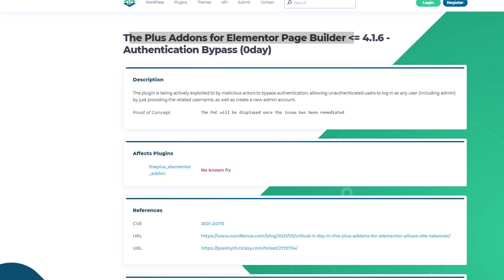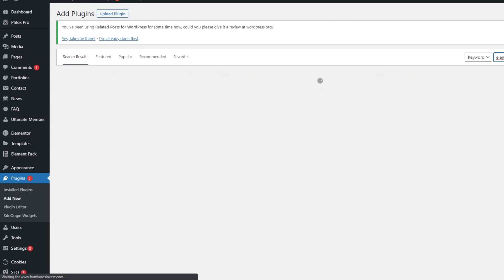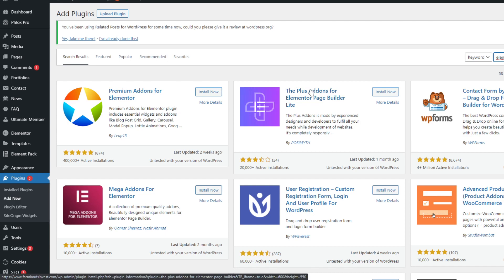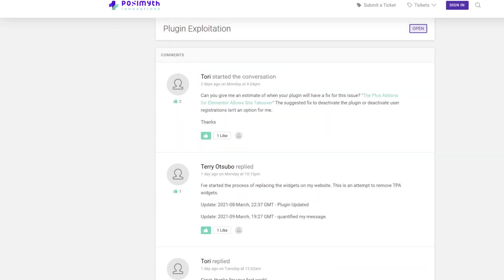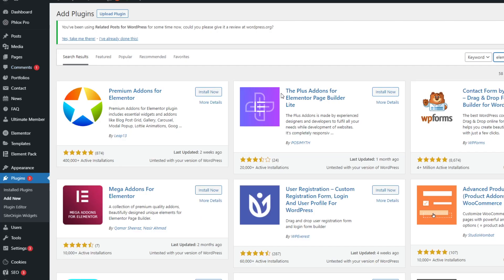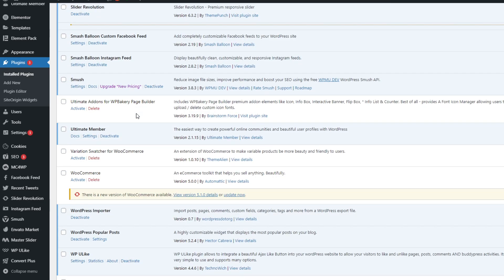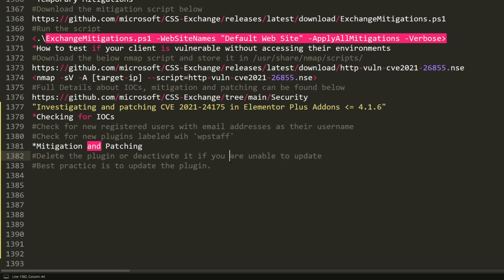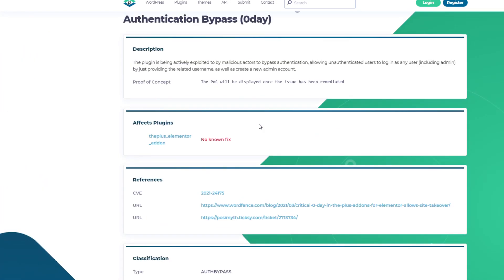Check if your Wordpess Website is Vulnerable to Zero Day Vulnerability in Elementor Plus Addon